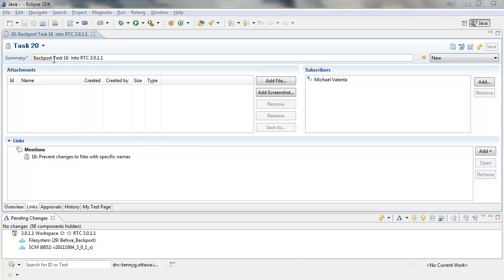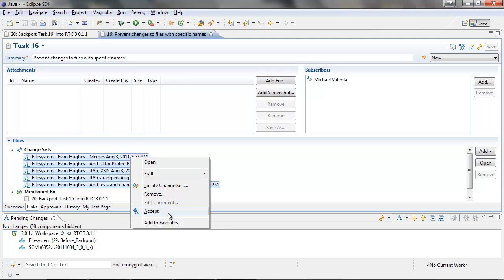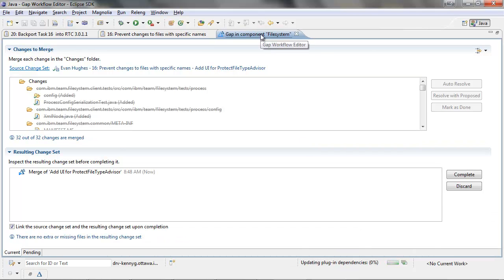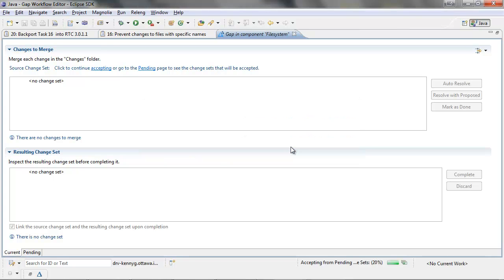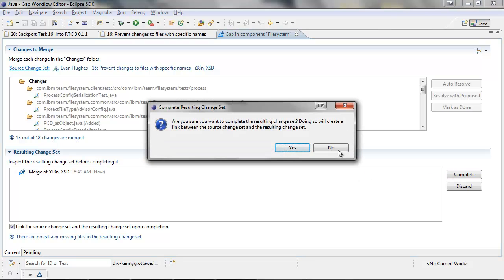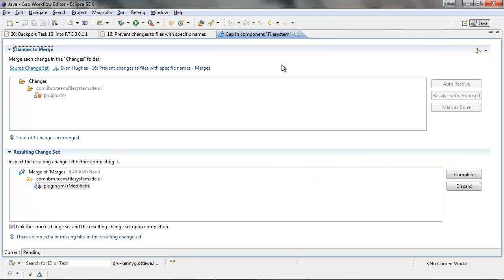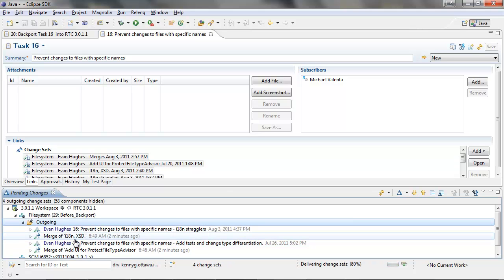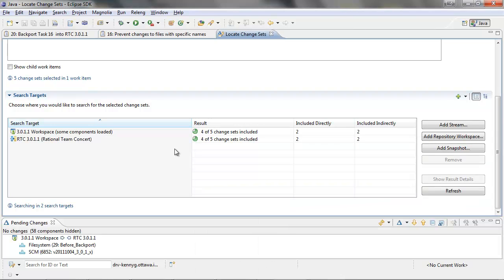Accepting multiple change sets with gaps in the RTC Client for Eclipse IDE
This video shows how to accept multiple change sets with gaps in the Rational Team Concert Client for Eclipse IDE.